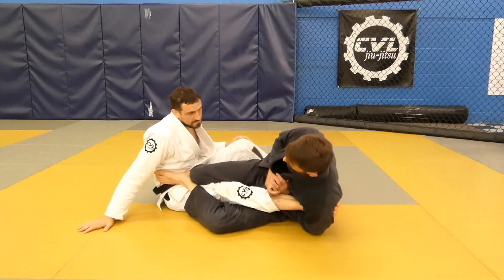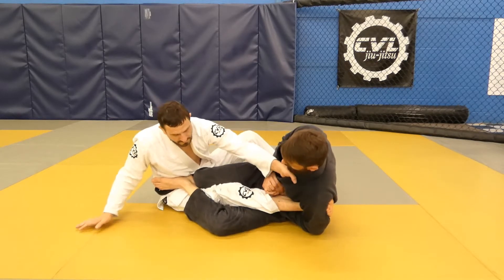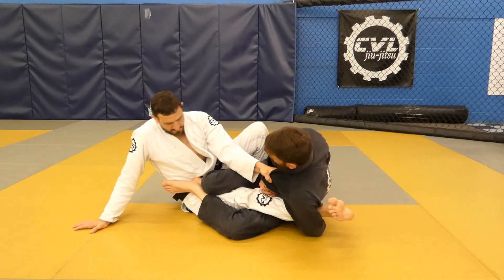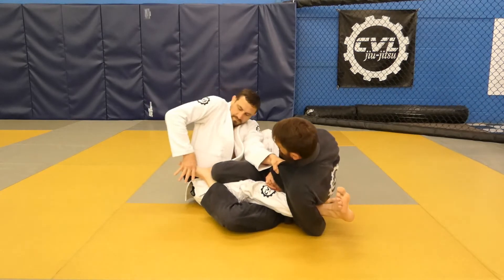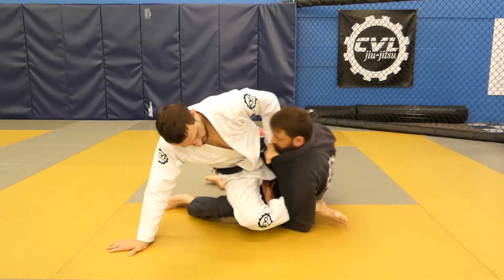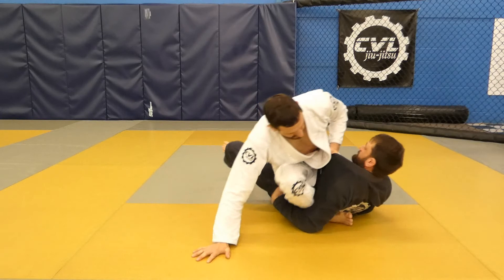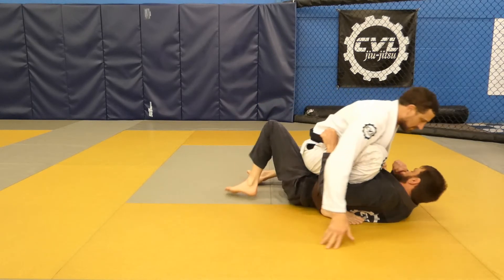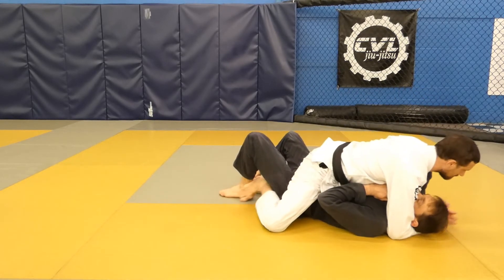Boot & Scoot Escape